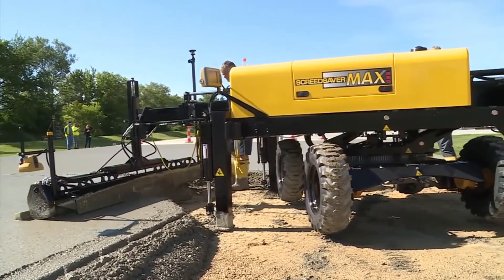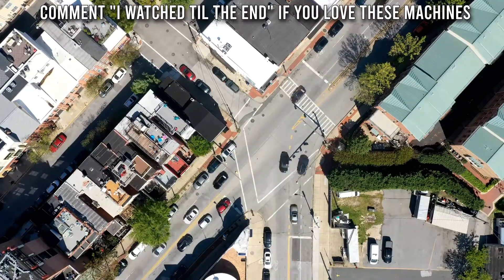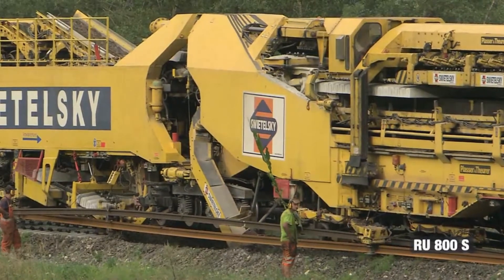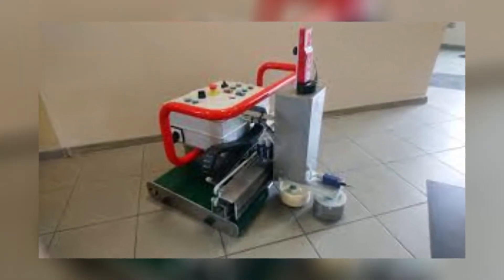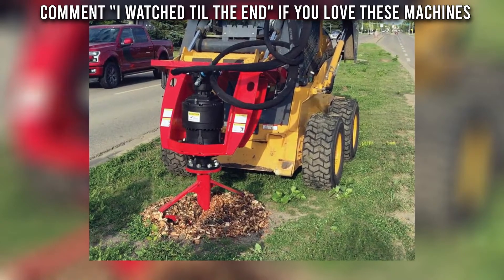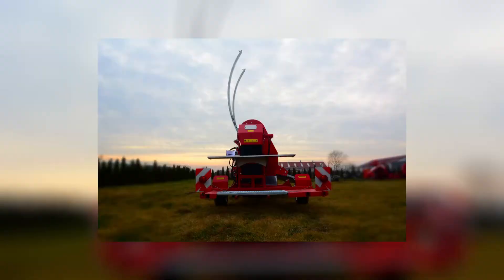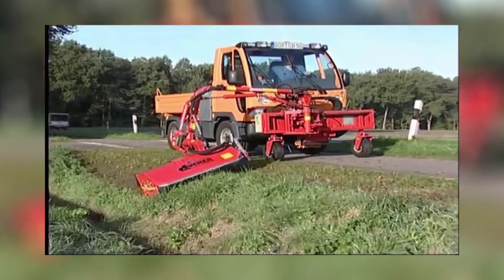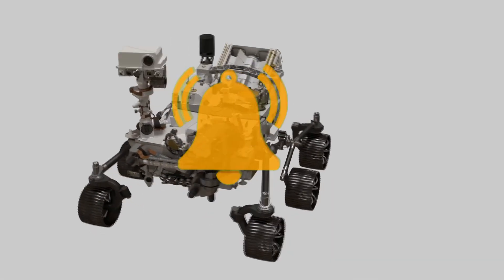INCREDIBLE MACHINES OPERATING AT ANOTHER LEVEL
Human history is an invention—to help understand and improve our world. And some of those leaps forward have been very big, both in size and historical importance. Machines have made modern life very convenient and challenging and many of these new inventions are engineering marvels and are objects of curiosity and wonderment. Join us in today’s video as we share with you these machines operating at an insane level.

As intelligent machines begin their march on labor and become more sophisticated, it’s not surprising if machines will take over one day. From intelligent street cleaning to high tech farming, innovative machines are everywhere. Make sure to watch the whole video and see these machines operating at an insane level.

In this video, we break down INCREDIBLE MACHINES OPERATING AT ANOTHER LEVEL.